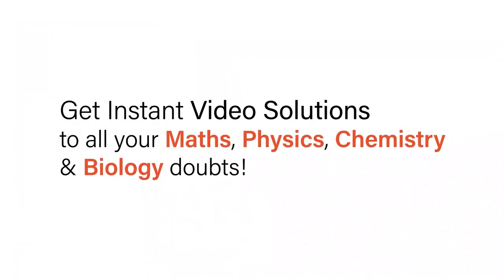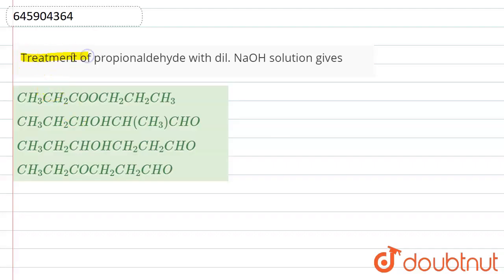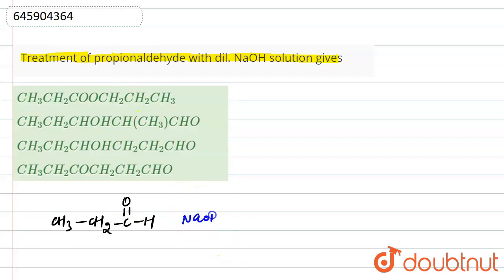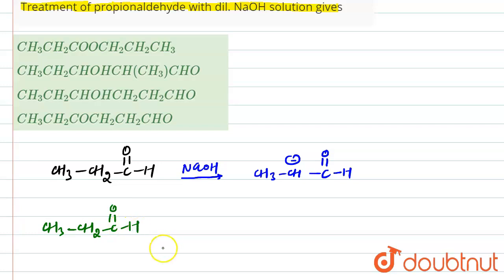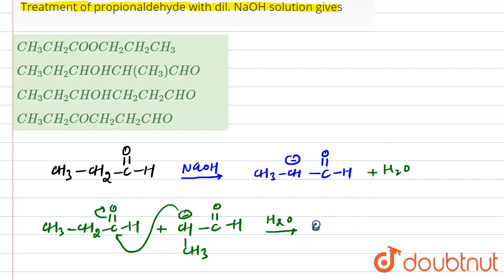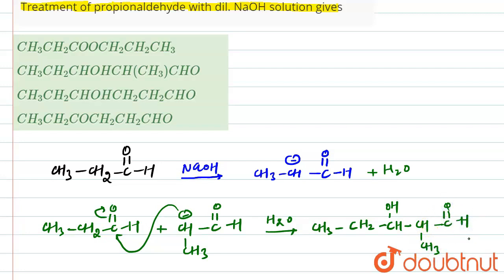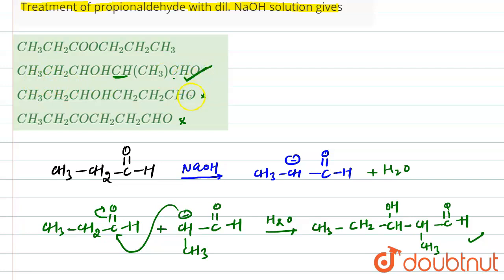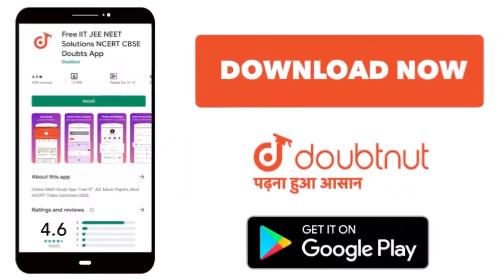Treatment of propionaldehyde with dil. NaOH solution gives | 12 | ALDEHYDES, KETONES AND CARBOX...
Treatment of propionaldehyde with dil. NaOH solution gives
Class: 12
Subject: CHEMISTRY
Chapter: ALDEHYDES, KETONES AND CARBOXYLIC ACIDS
Board:ICSE

👉 Have Any Query? Ask Us.